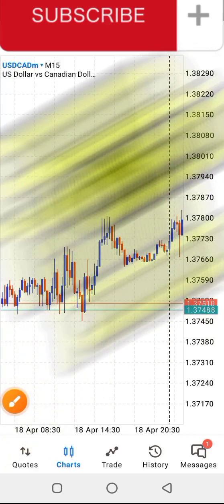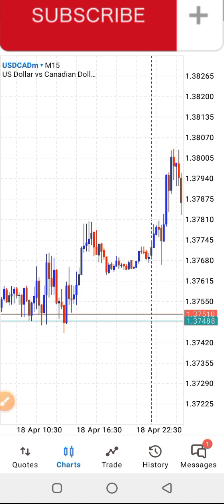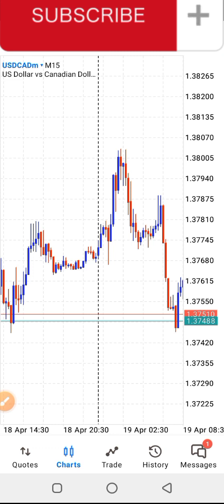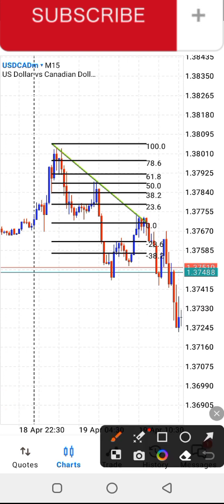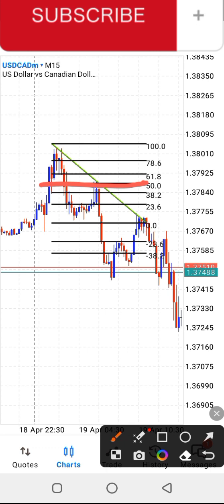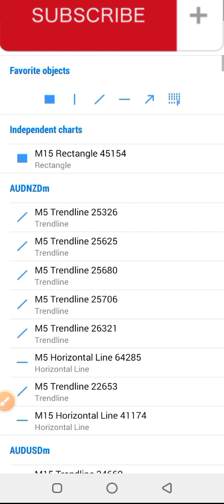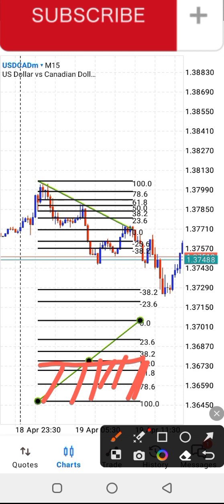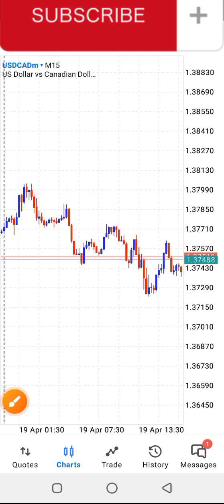Fibonacci Retracement Strategy Didn't Work Until I Understood This!!!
This video explains fibonacci retracement strategy and how forex traders can use it to make money online in the forex trading market